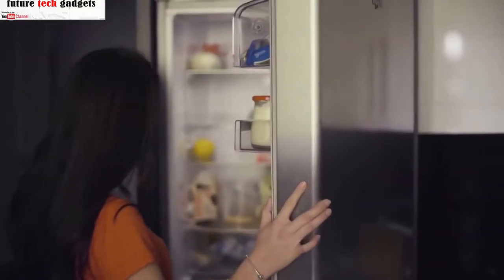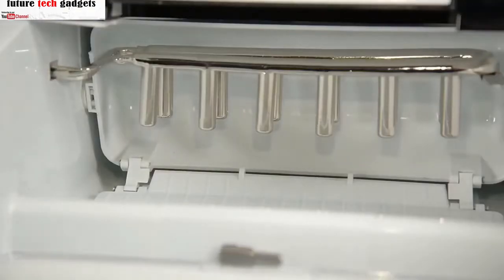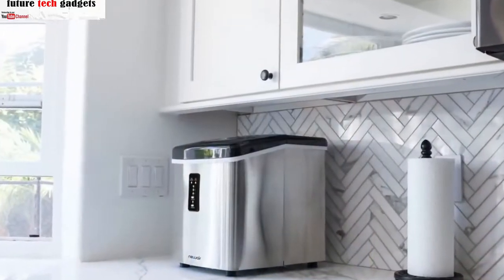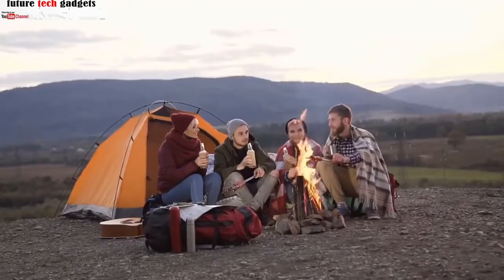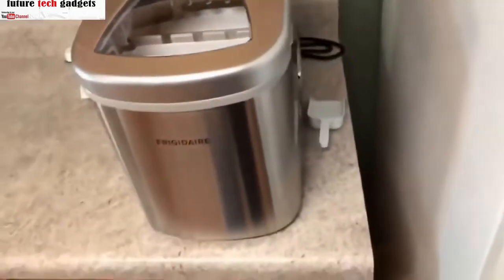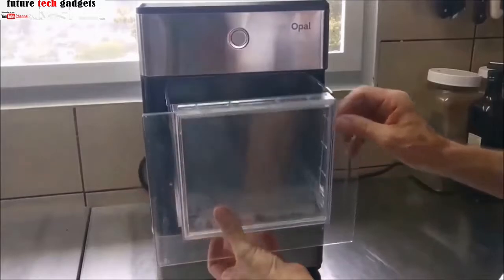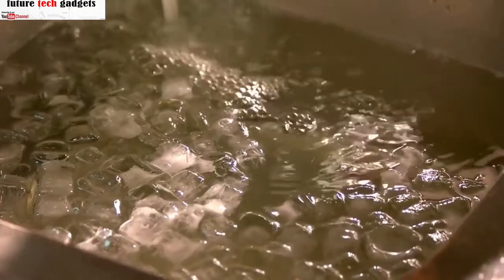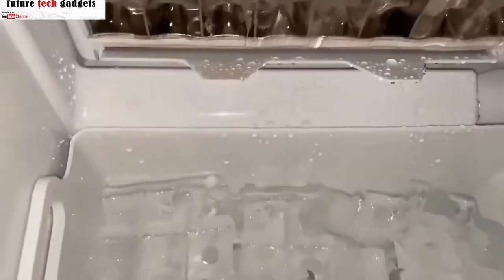TOP 5 Best Ice Makers in 2021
Tech​ channel, we speak about cool gadgets​ for your room, home, pc and car that you can buy on Amazon​ online​. We find the most interesting accessories​ and coolthings​ for you and show them five times a week on our channel